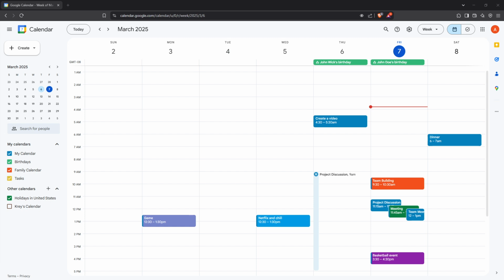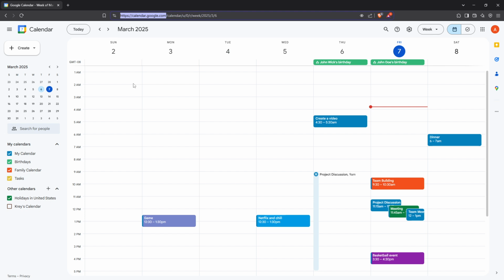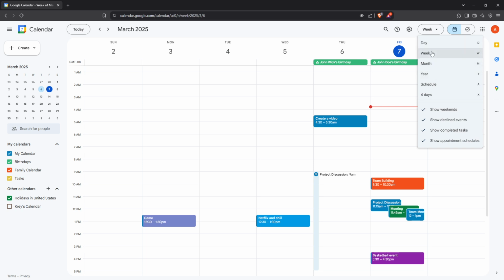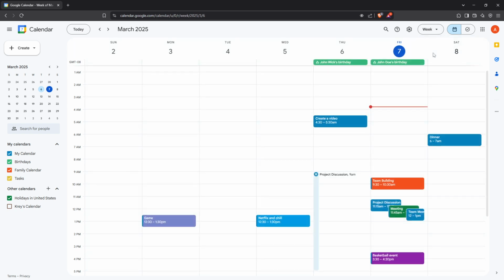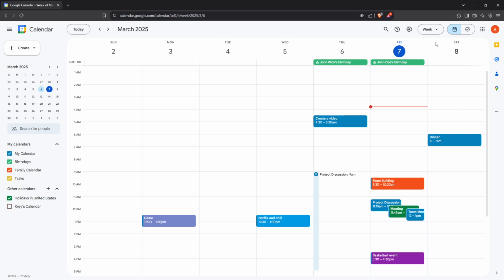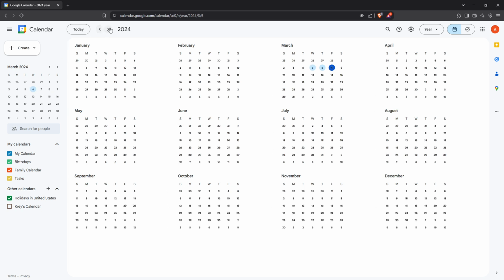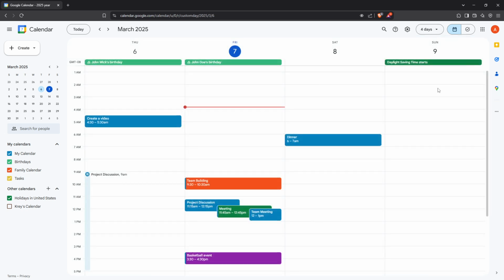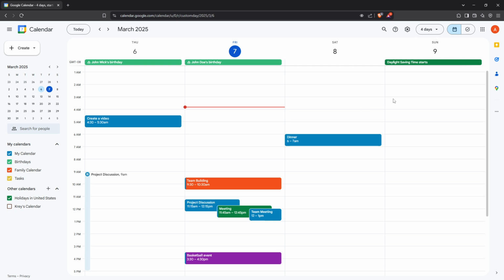How to Change the View in Google Calendar [2025 Full Guide]